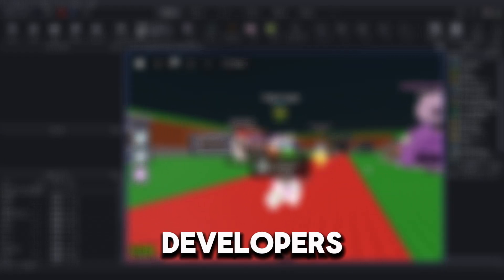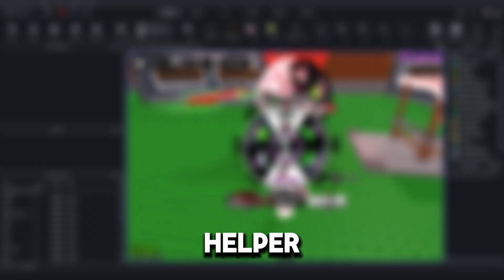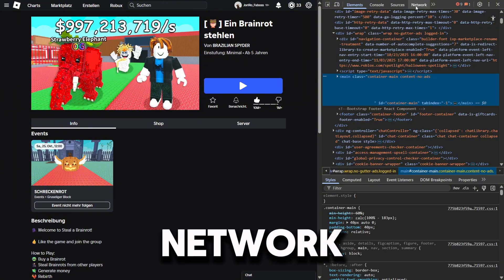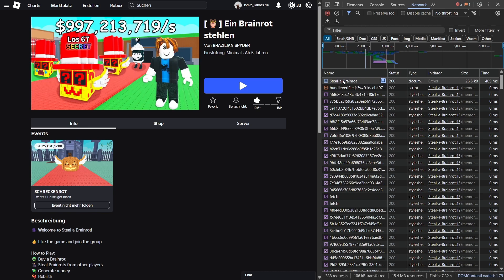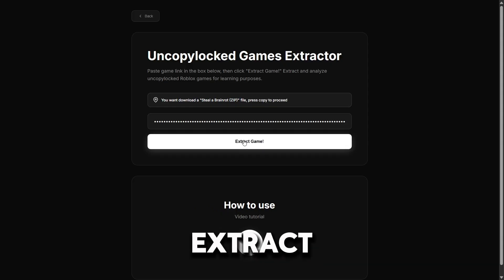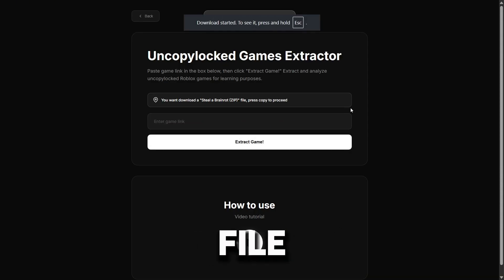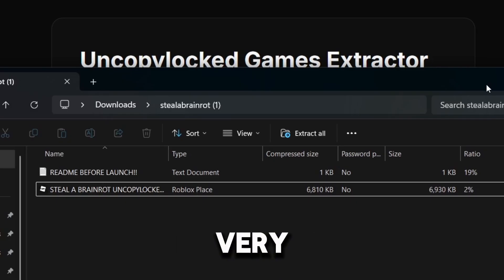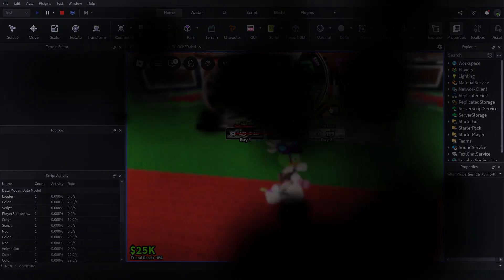[TUTORIAL] UNCOPYLOCKED ROBLOX GAMES DOWNLOADER FOR ROBLOX STUDIO | HOW TO COPY ROBLOX GAMES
⚠️ Some problems may be related to the fact that requests may come from ALT accounts. To avoid problems, use accounts with at least 3 badges+.

UNCOPYLOCKED ROBLOX GAMES DOWNLOADER FOR ROBLOX STUDIO | HOW TO COPY ROBLOX GAMES